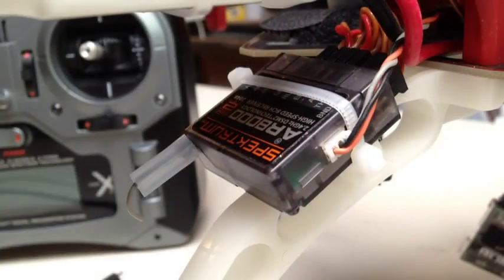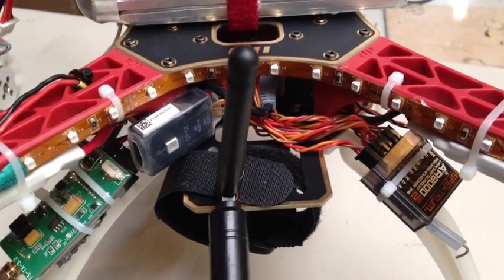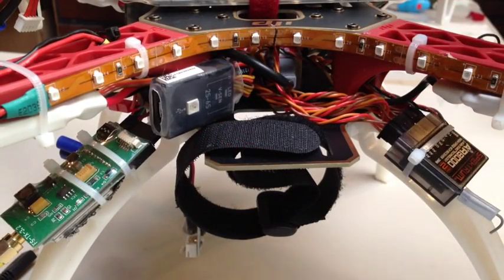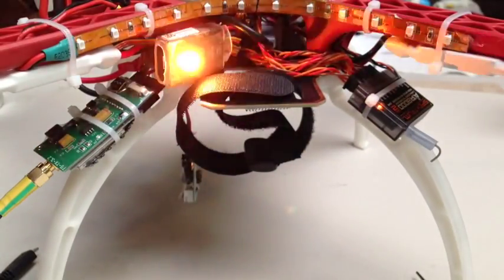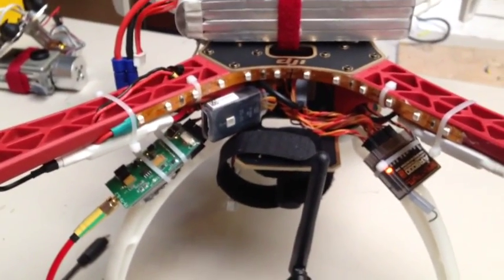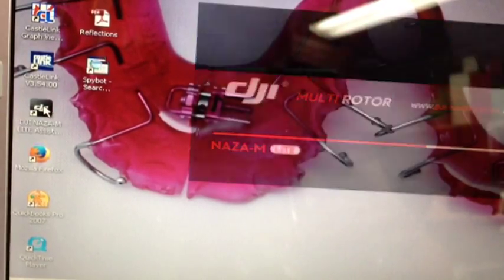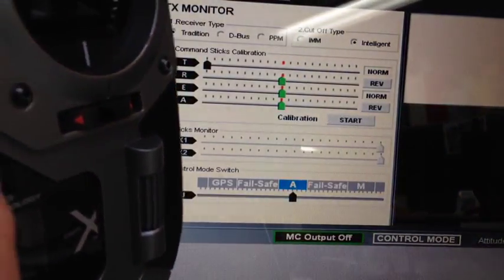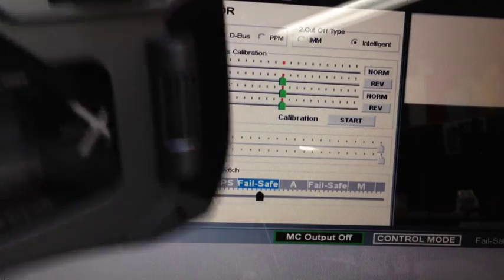Dji F450 Naza Lite Spektrum Failsafe Ready Setup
Having a Failsafe Receiver isn't setup for failsafe out of the box.  Here is how I configure my AR8000 Receiver.

Music is used from imovie with end user agreement